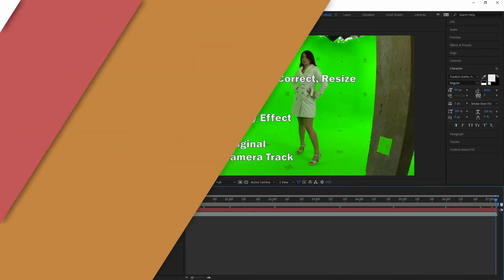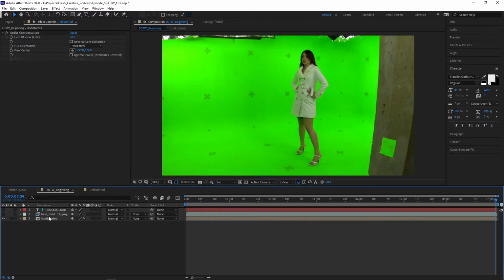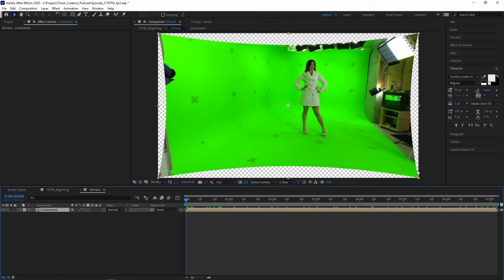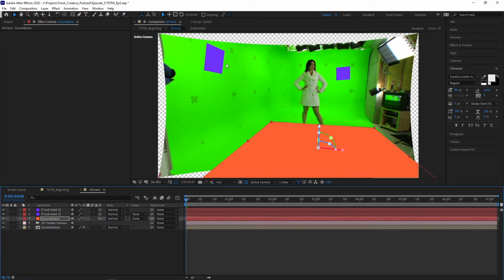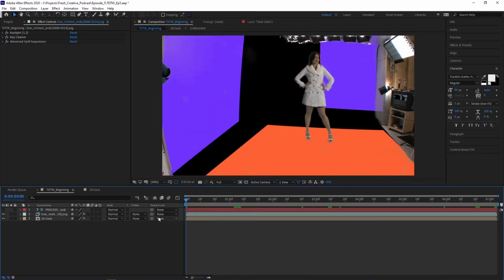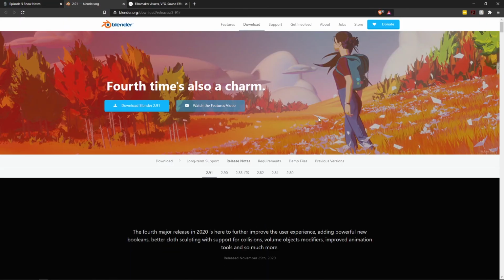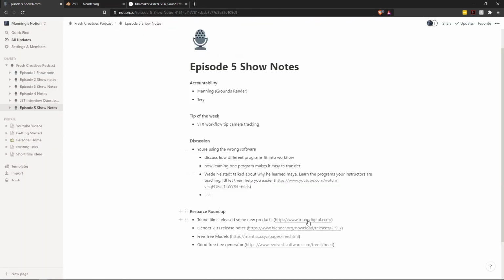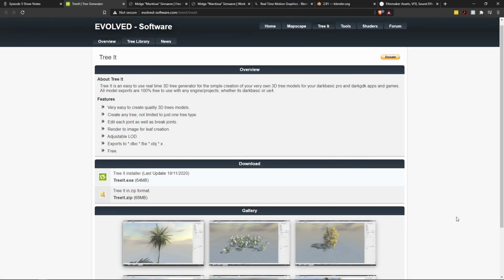Fresh Creatives Podcast Ep. 5: You're using the wrong software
Show Notes!

0:00 Introduction
0:35 Manning's accountability project
3:04 Trey's weekly project
5:11 Tip of the week! VFX tip from Manning
12:03 Discussion topic
29:40 Resource Roundup